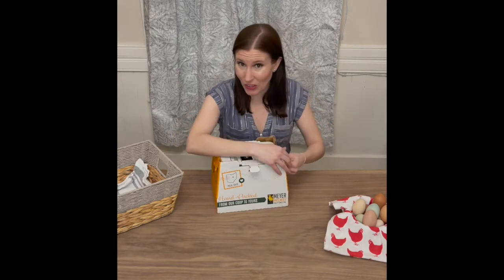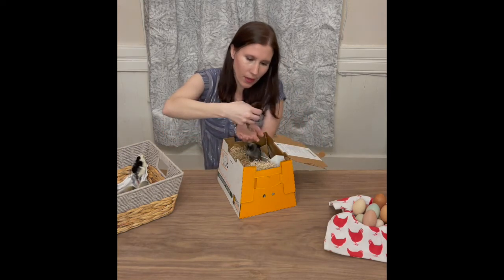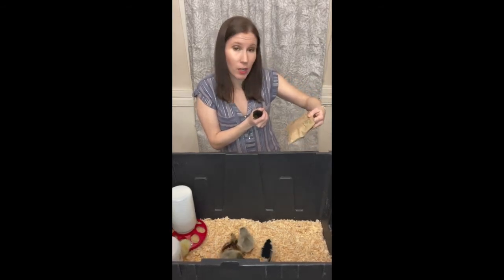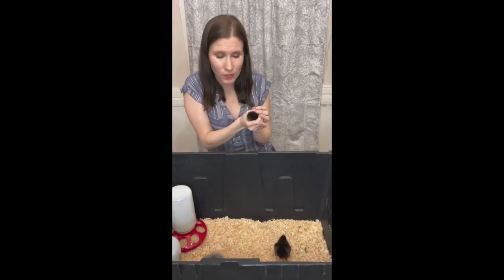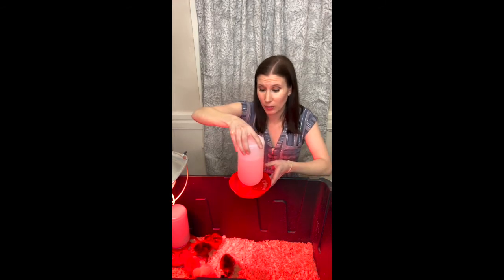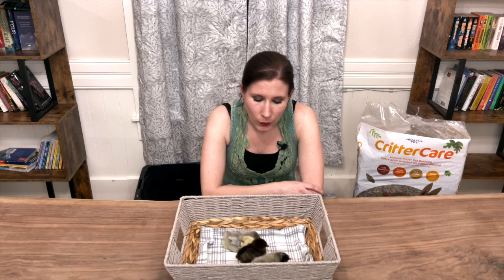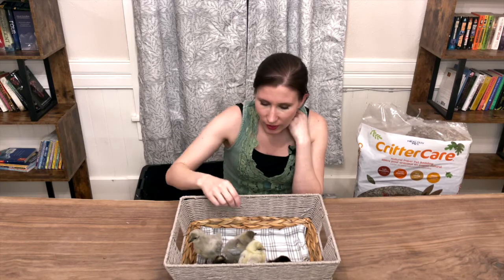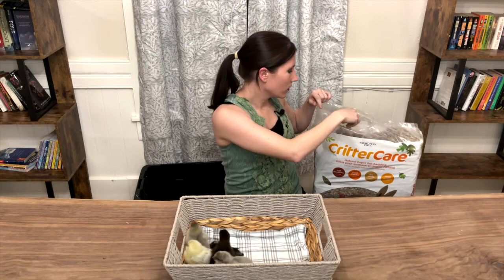Meyer Hatchery Unboxing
Watch me unbox my first ever batch of mail order chickens!